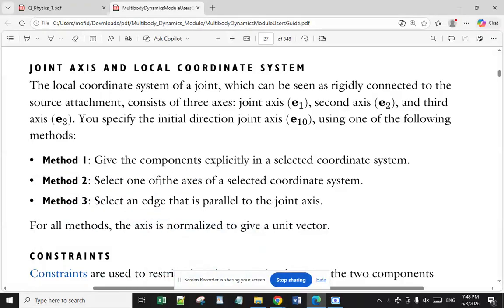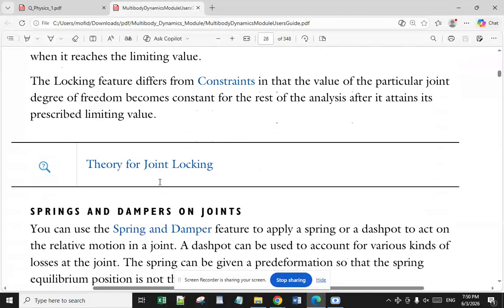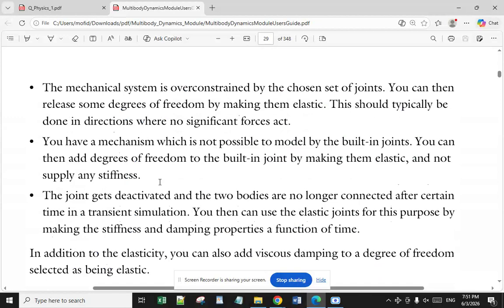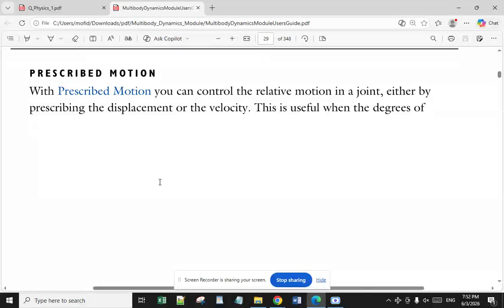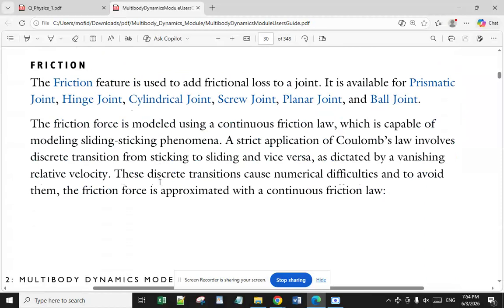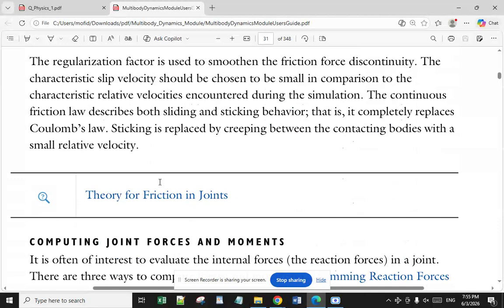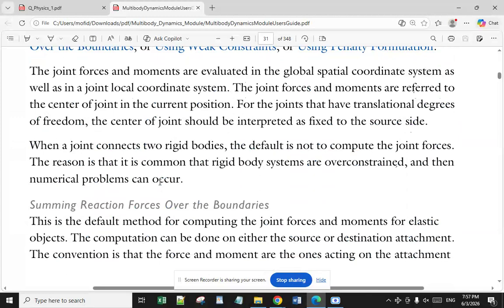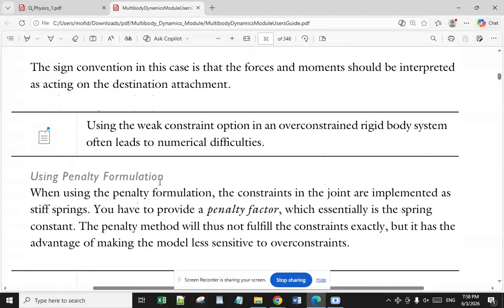Multibody Dynamics Module Selecting Attachment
Also it is included some decrypted facts about Havana Syndrome ...